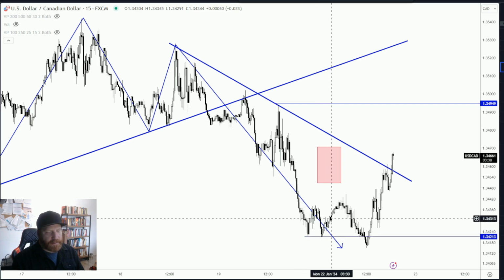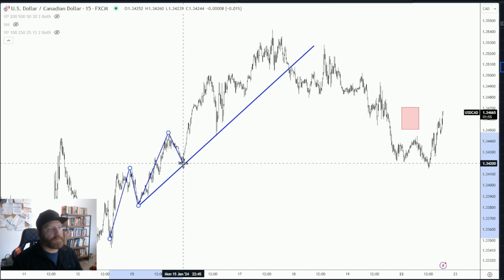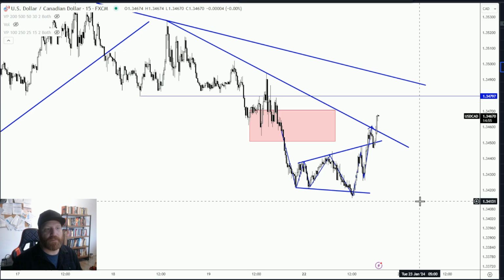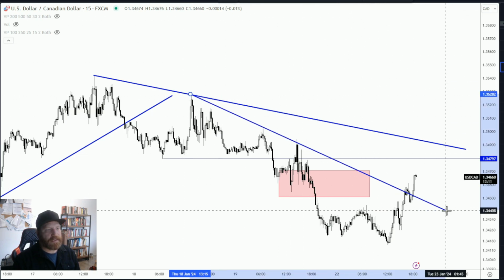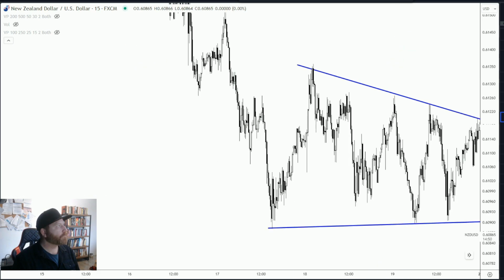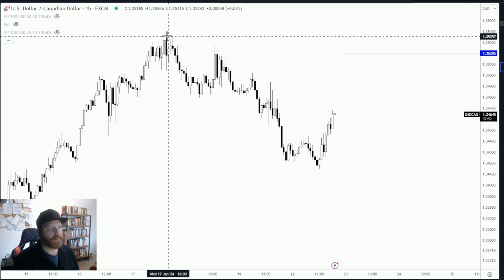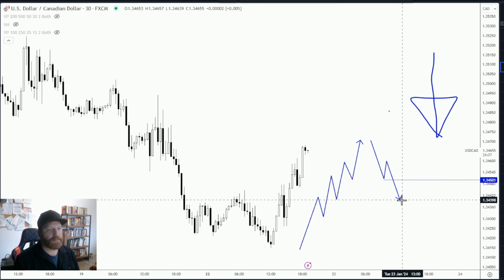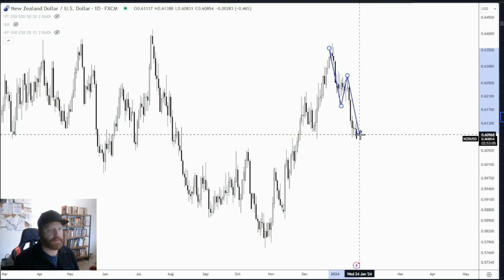Trading 101: Trend Lines and Structures